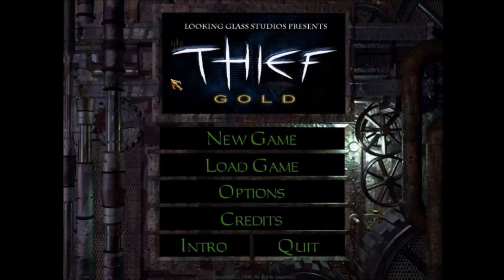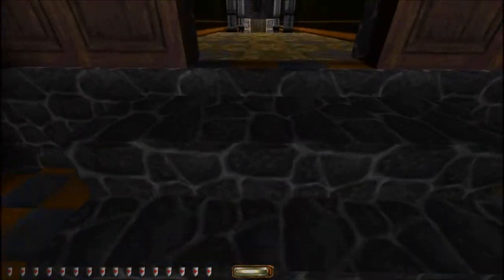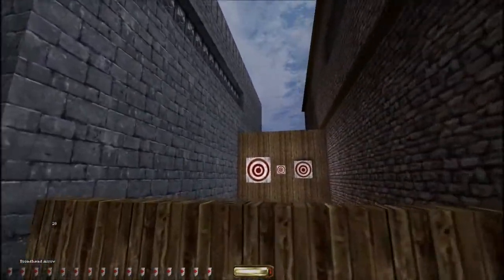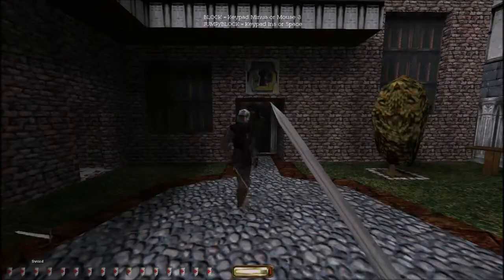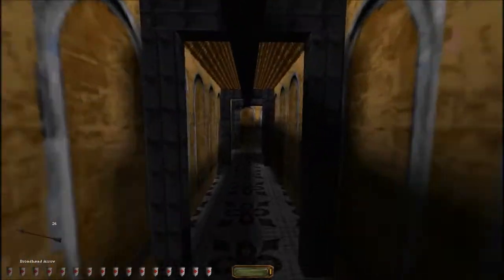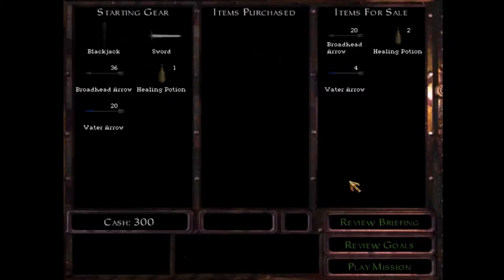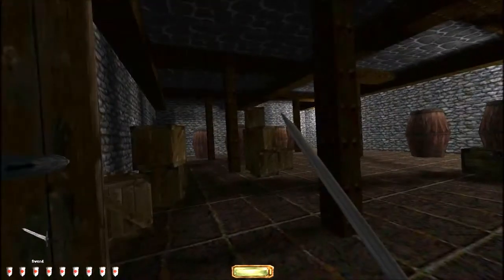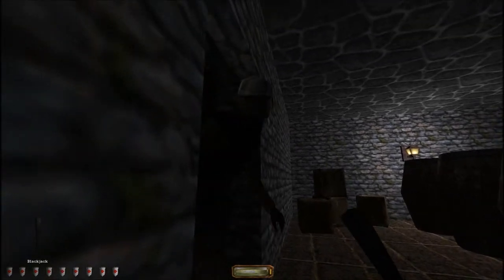Let's Play: Thief Gold - 01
I play Thief Gold.
More next time.